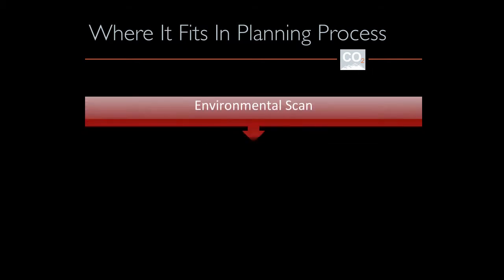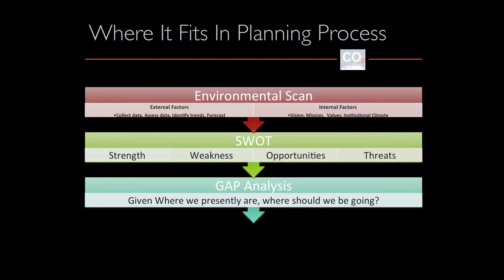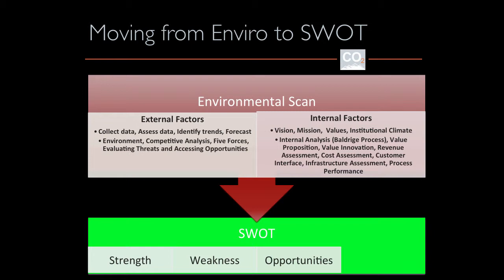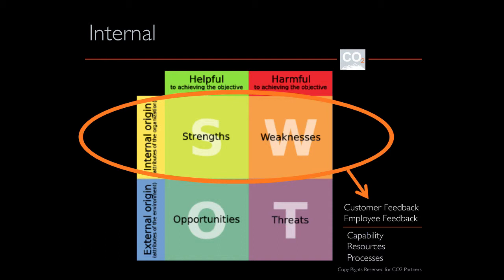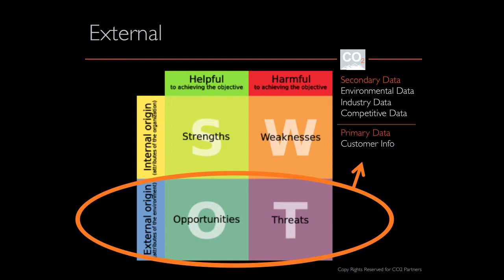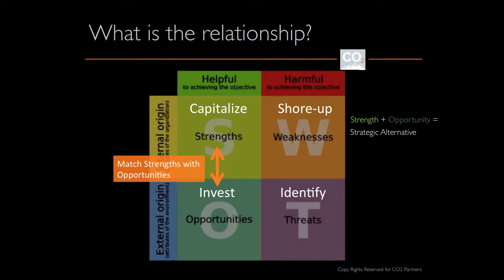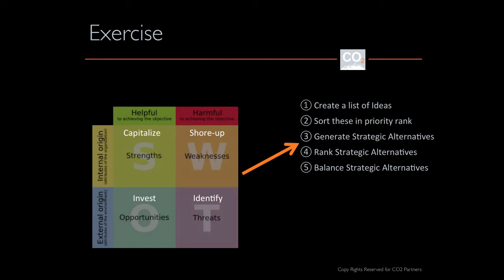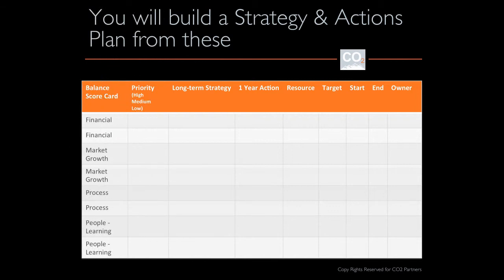Enviro Scan SWOT Video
Learn how to use SWOT Analysis from your enviro scan and create strategic alternatives to evaluate. Building a Strategic plan is a process that takes great care if you are going to build an effective strategy that aligns an entire organization.